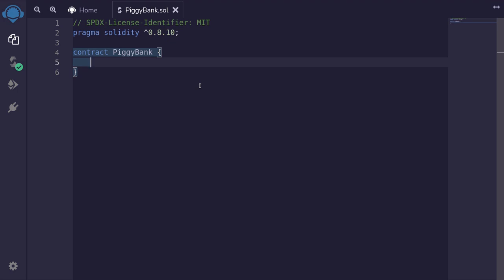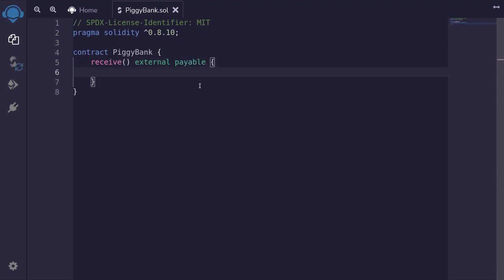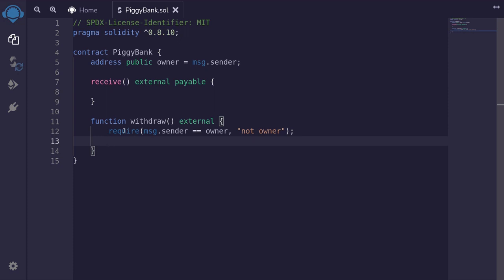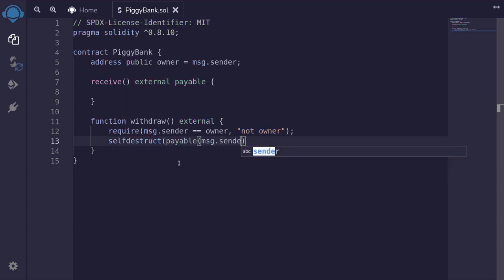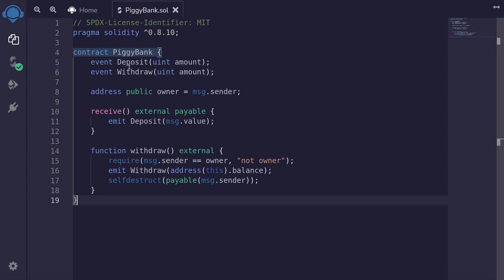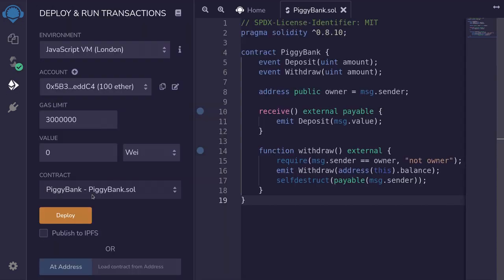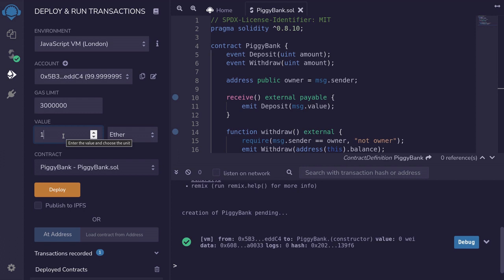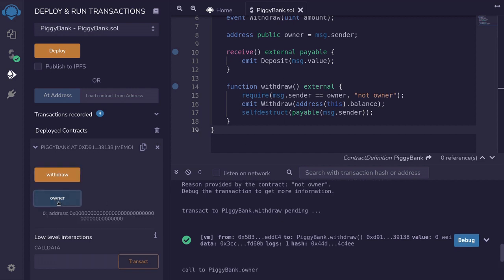Piggy Bank | Solidity 0.8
Solidity application - piggy bank